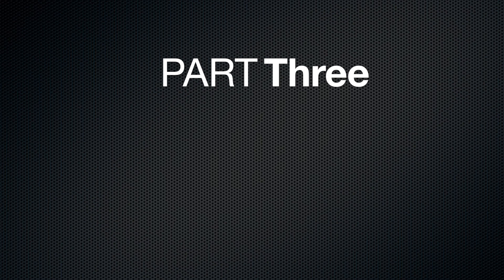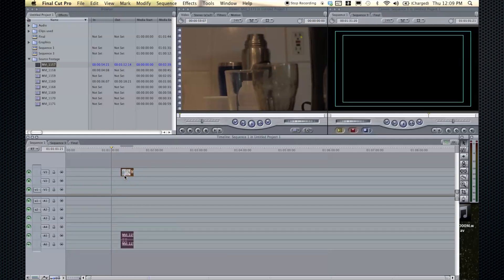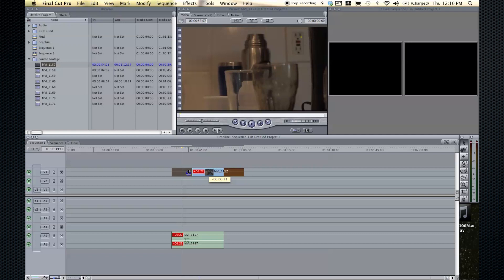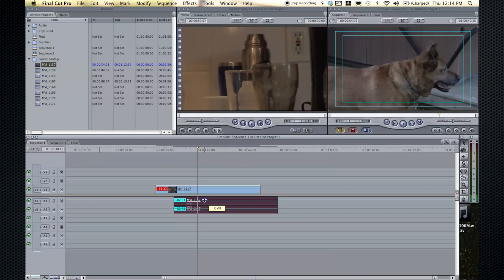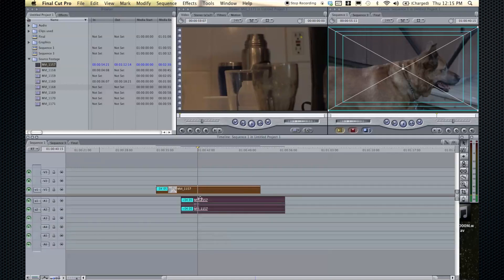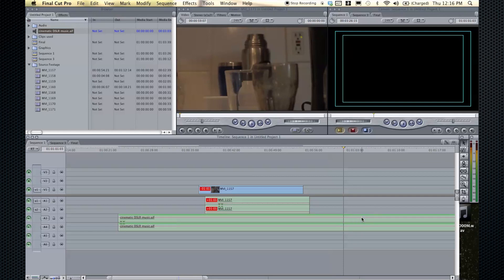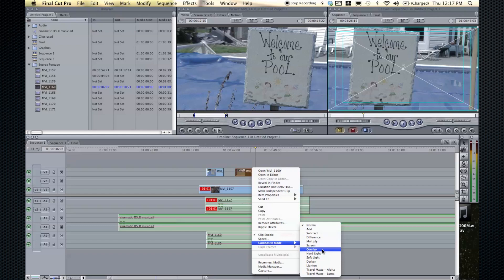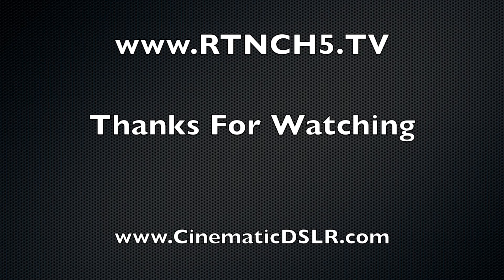Final Cut Pro 7 Training-Part 3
Rowan Television Network Presents the Final Cut Pro 7 Basic Training series.
Learn the basics of Final Cut Pro quick and easy with this 5 part training series.

Part 3 Covers: Audio & Video Tracks, Linking, Stereo Pairs, and Peaking